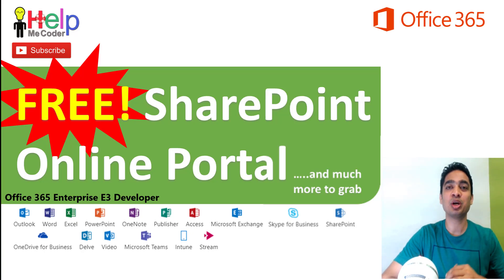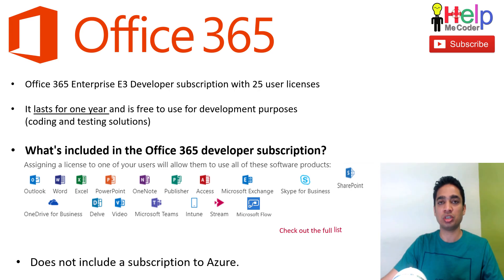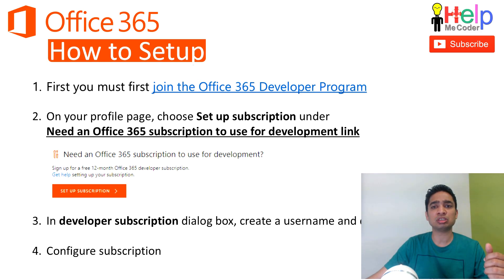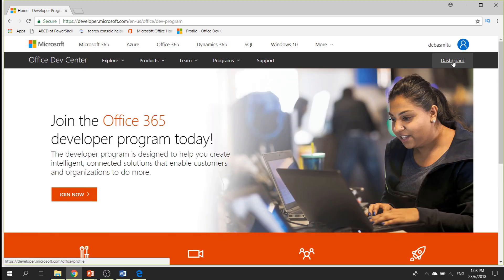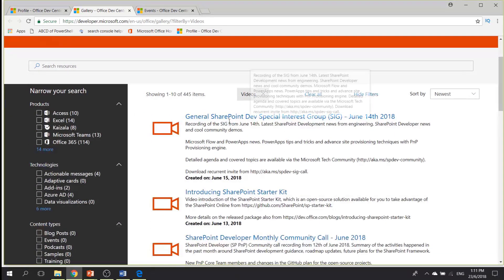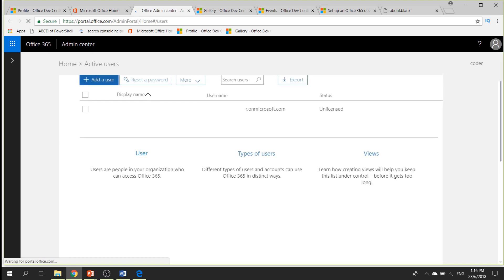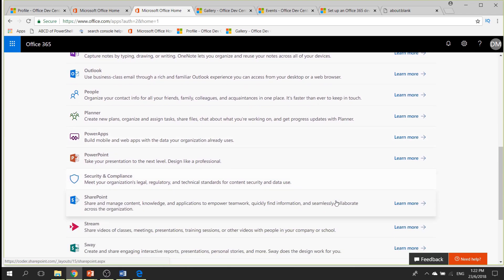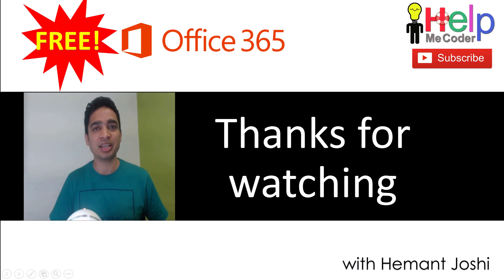Free Sharepoint Online Portal : Office 365 Subscription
Look into how to setup Free Sharepoint Online Portal with free Office 365 Subscription for 1 Year.

Now this Office 365 account consist of huge suit of applications like Microsoft Teams, Office Add-ins, Microsoft Graph, SharePoint Framework, SharePoint Add-ins, and more.